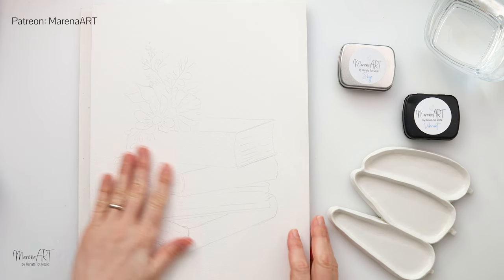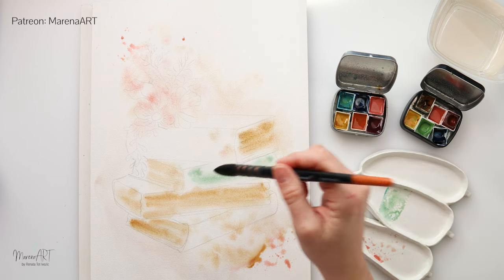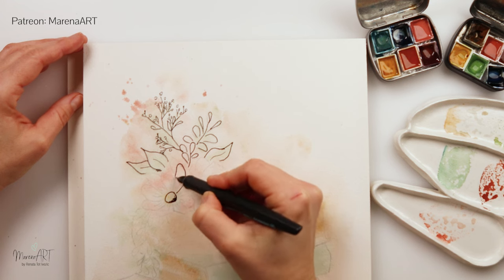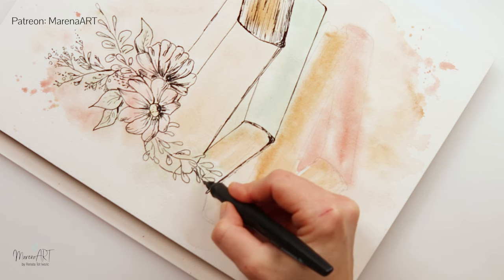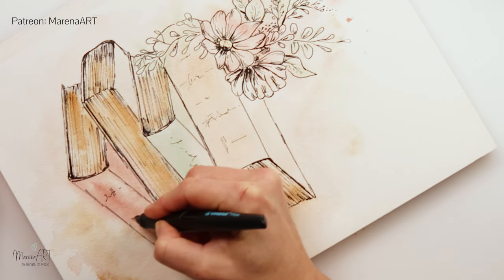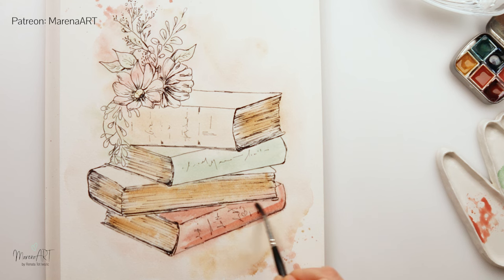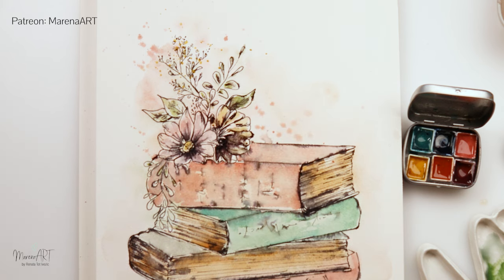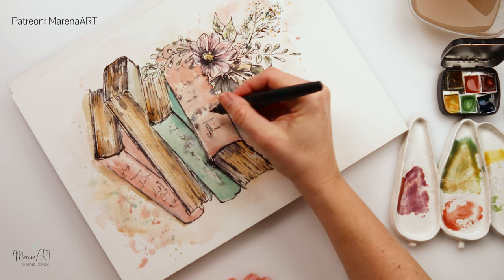Watercolor and ink - simple tutorial for beginners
You guys voted for ink and watercolor, so here it is. Not sure if this is something you had in mind, but I hope you will love it and enjoy it as I did.

To paint it I used:
***Paper:
Centenaire watercolor paper 300 gsm / 140 lb, size 23 x 31 cm / 9 x 12.2 in

***Watercolors:
Watercolors made by me - set Sky and Vibrant

***Brushes:
Raphael round brush No 8
Dainayw No 2 Mop brush

*** Ink pen: Stabilo fountain pen

Renata